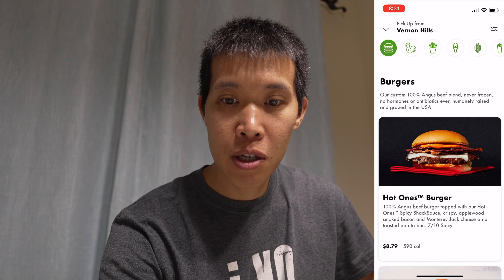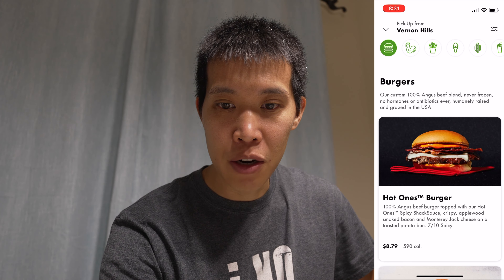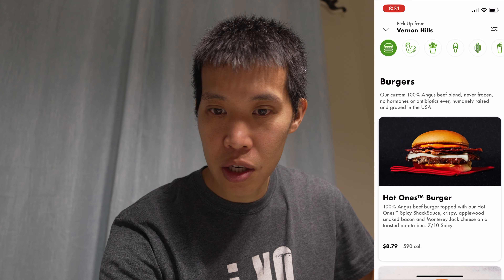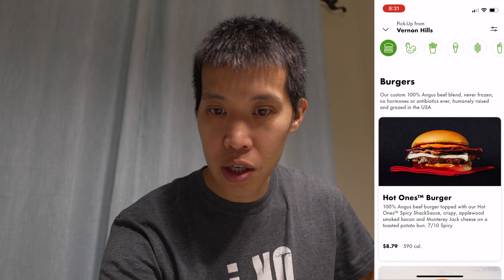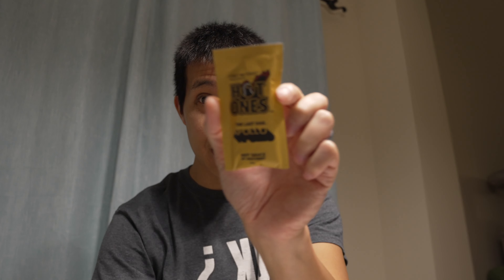Hot Ones Shake Shack Collab Taste Test